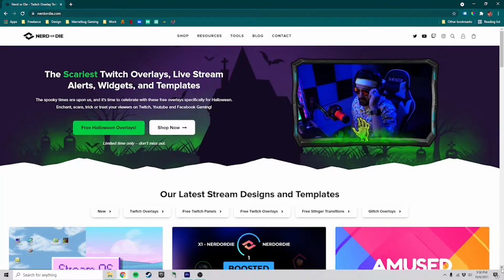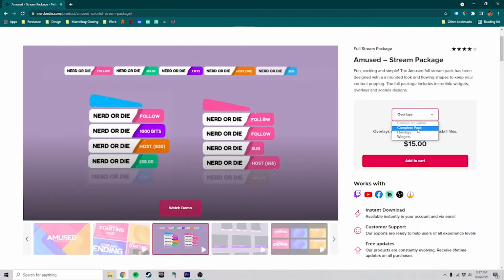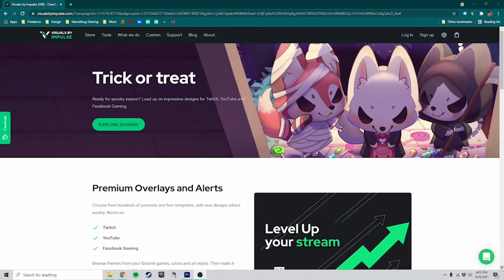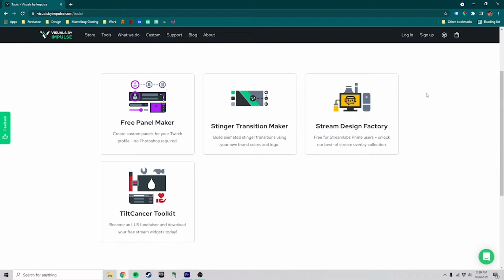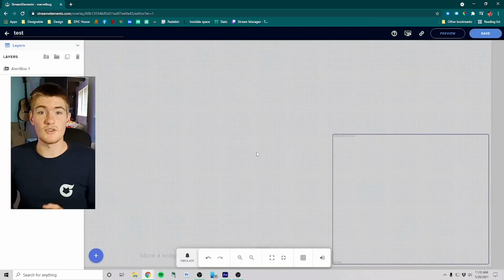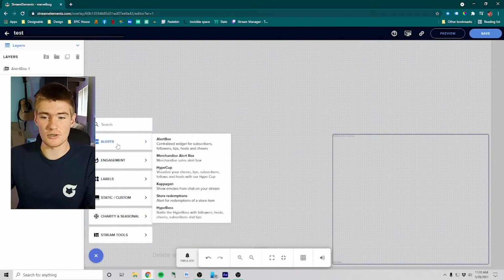How to Get Free Overlays for Streamers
Finding the right streaming overlays can be time-consuming and tough, especially if you're a new streamer. I want to give you some of my top free overlays for streamers, and other resources to help you out!

00:00 - How to Get Free Overlays for Streamers
00:33 - Biggest Streaming Industry Myth
02:29 - Nerd or Die
03:10 - Visuals by Impulse
03:46 - The Best Overlay Builder: Streamelements
07:01 - Outro